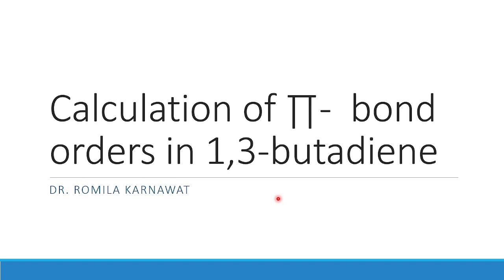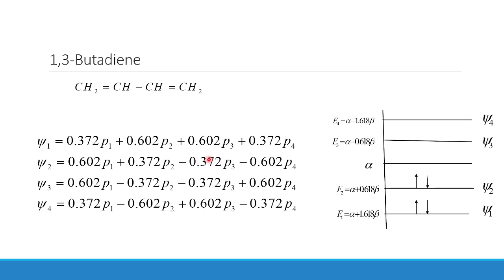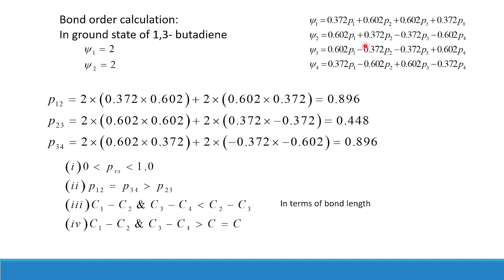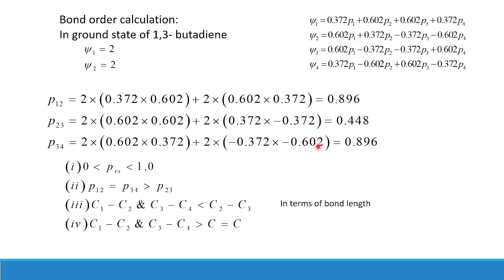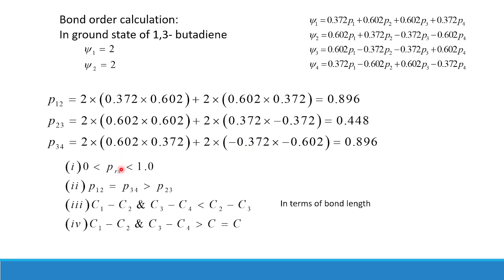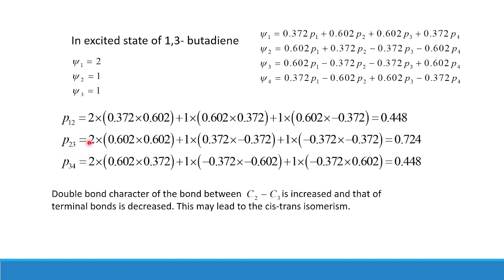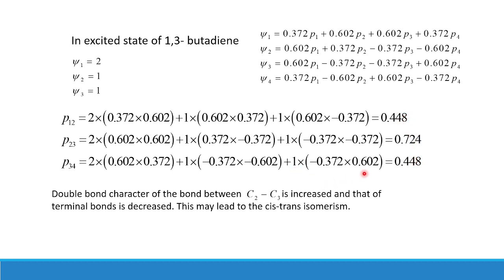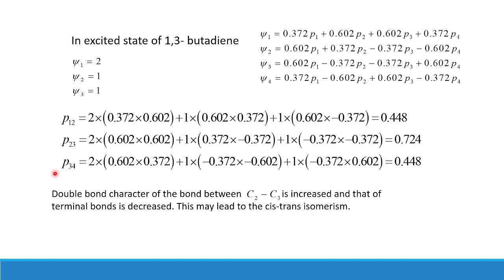Calculation of Bond orders for 1,3 Butadiene in ground state and excited state